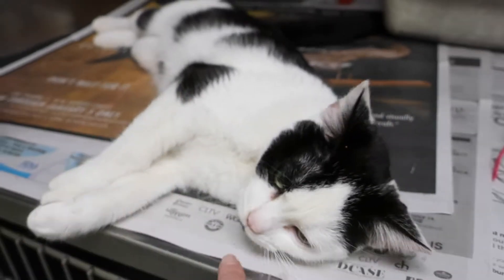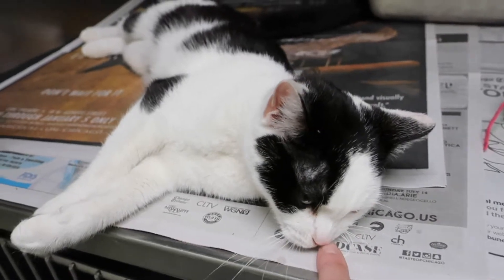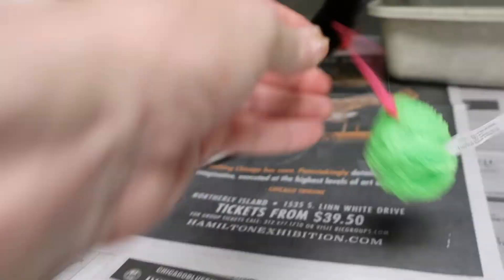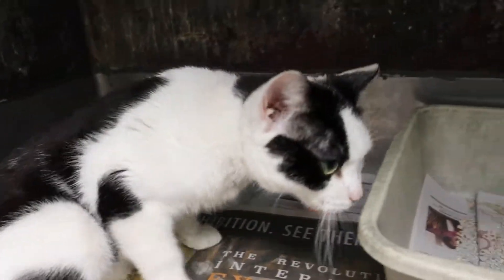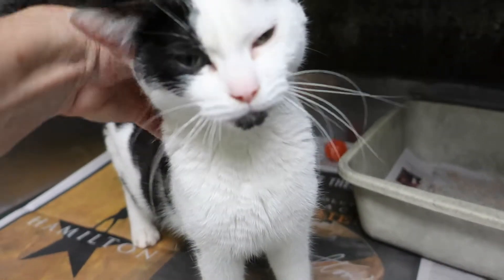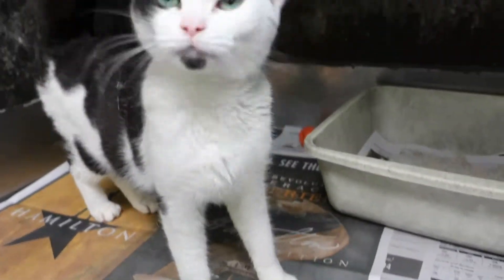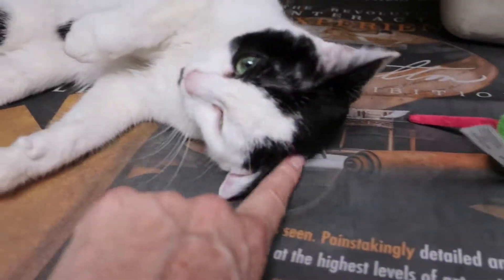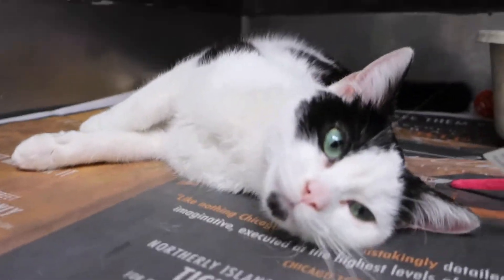Reyna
Meet the adorable Reyna!  Reyna is an 8 month old female kitten, white with black spots.  She has been friendly and sweet since the VERY day she arrived!  If you are looking for a loving and affectionate kitten/cat then look no further then Reyna!  She just arrived and still needs to be spayed so we will update her bio as we learn more about her. We do know she loves people and loves getting attention and wow look at those beautiful pale green eyes!